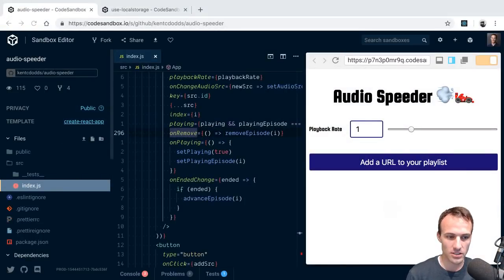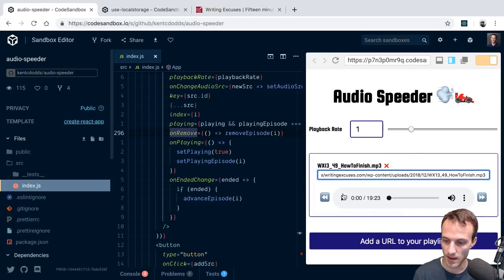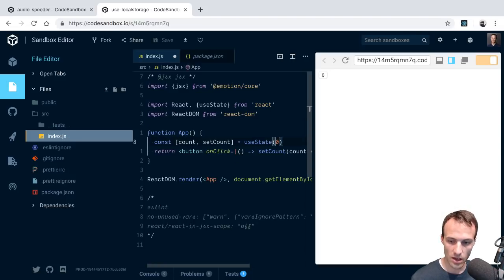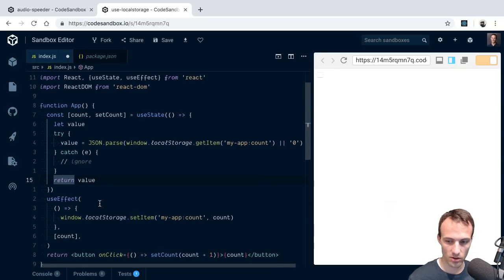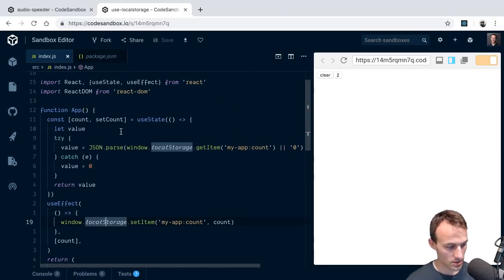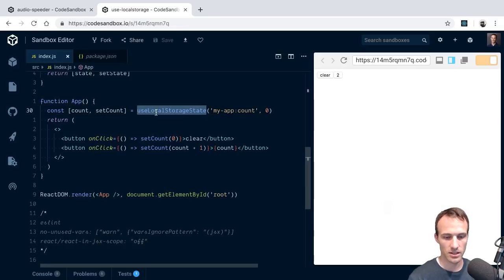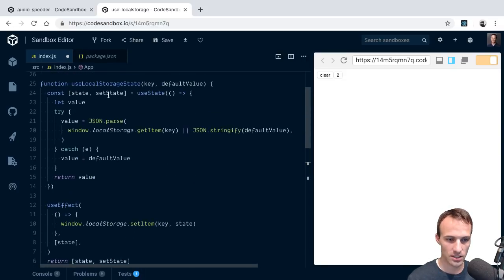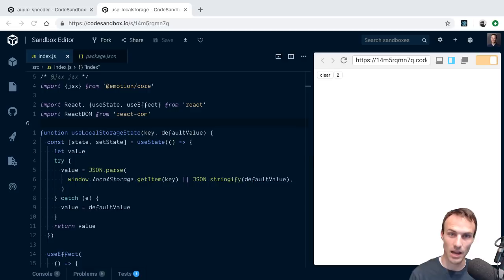Create a custom useLocalStorage React hook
Let's just make a quick little useLocalStorage hook

(note, hooks are not stable, but by the time they are, every hook conceivable will have been written and open sourced already... I'm pretty sure there are at least 10 localstorage hooks on npm already).